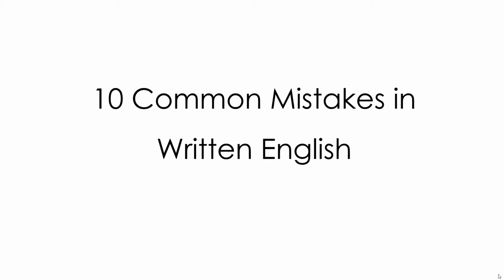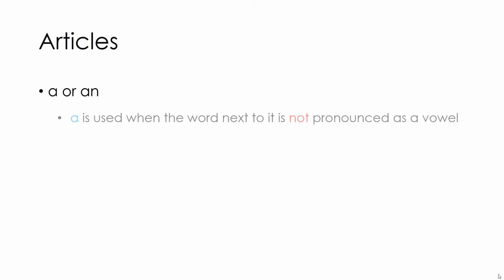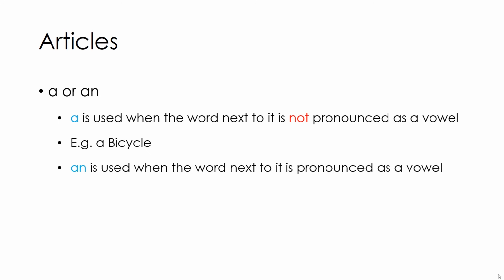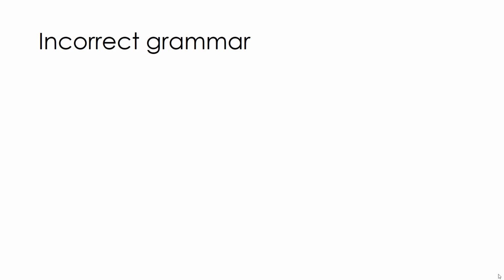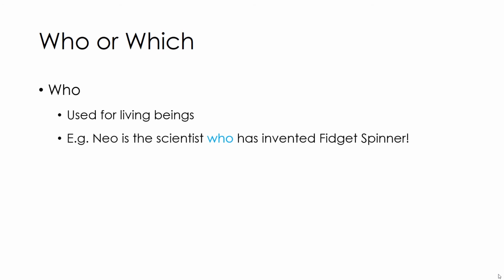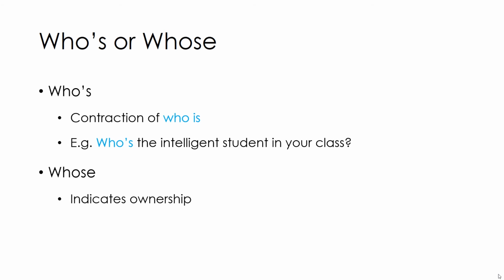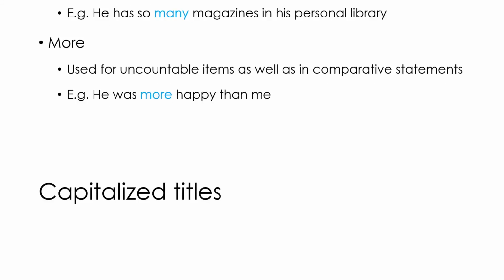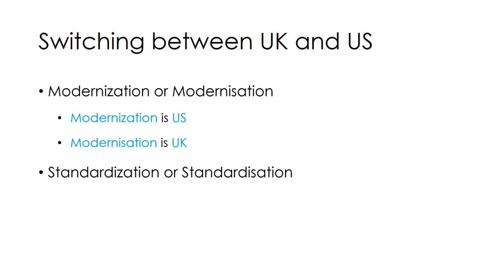10 Common mistakes in written English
Hello everybody! I have prepared this video to highlight some of the common mistakes in written English. I hope you will like this video.